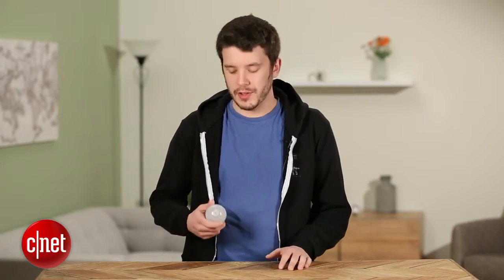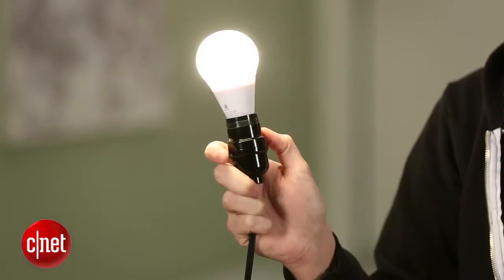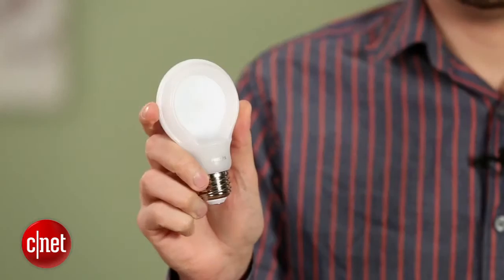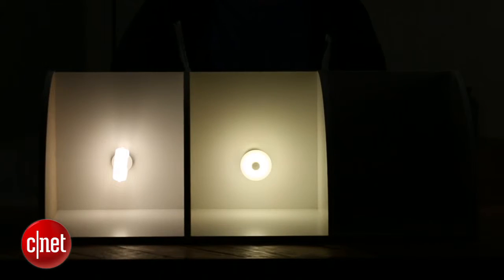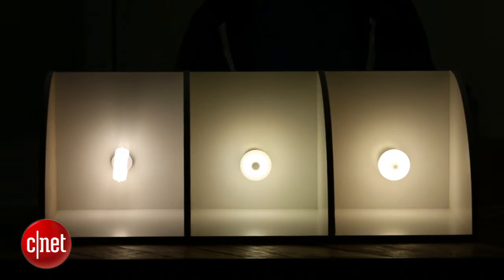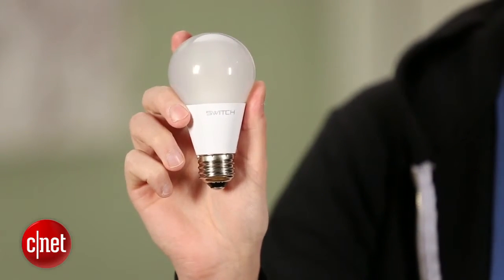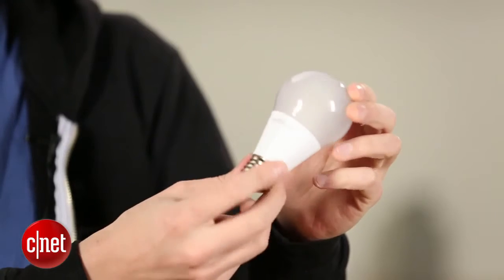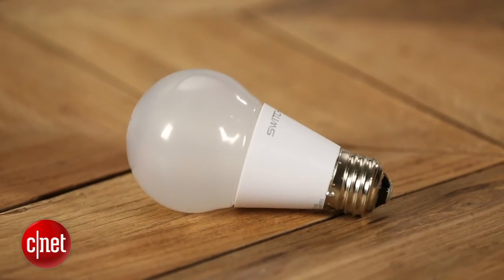Switch Infinia LED Light Bulb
Price: $13.97